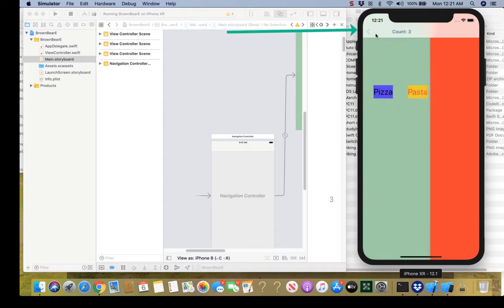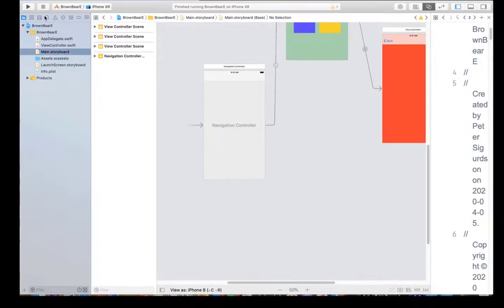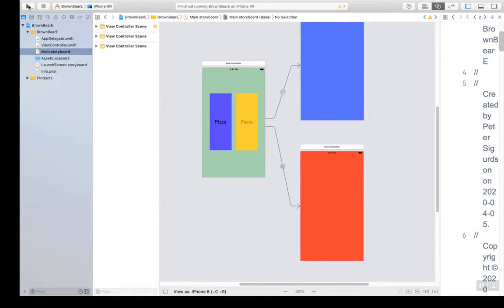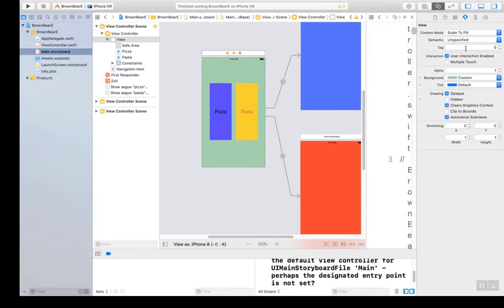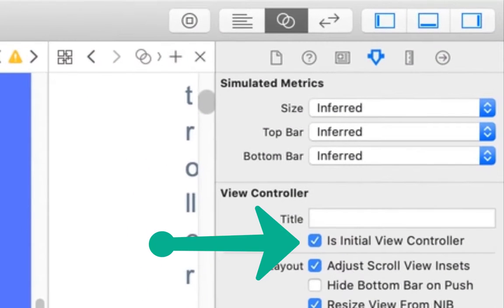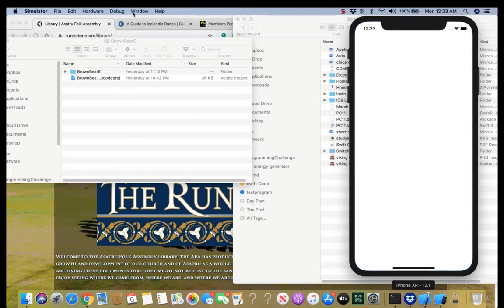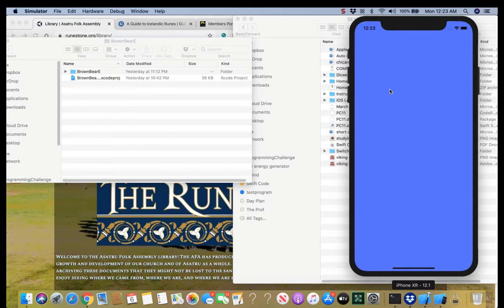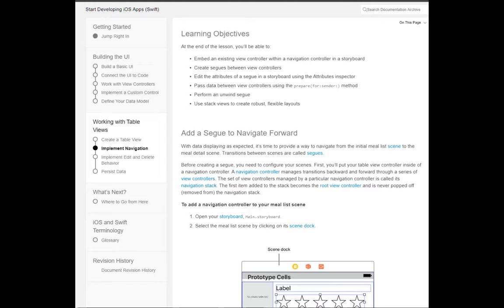Lab Test 2 Instructional Video